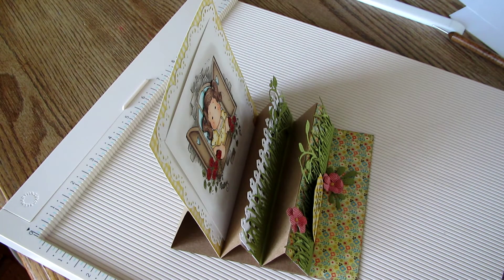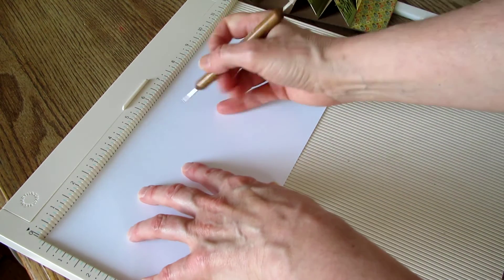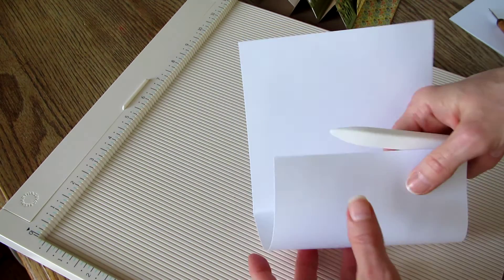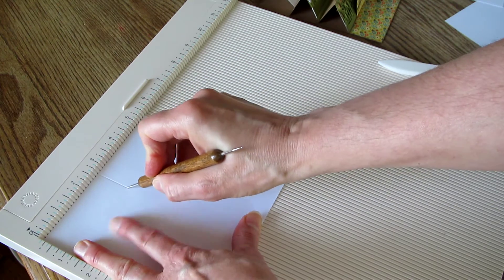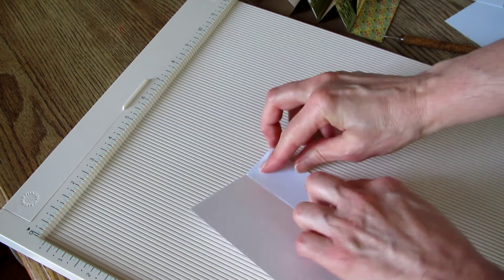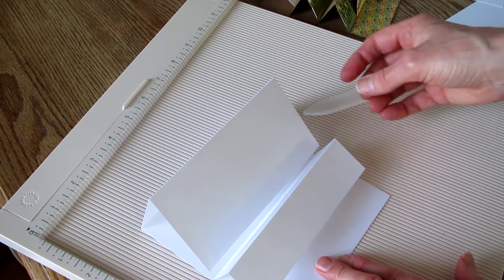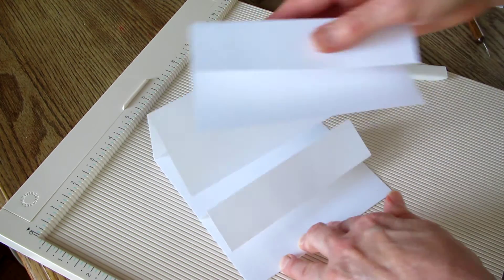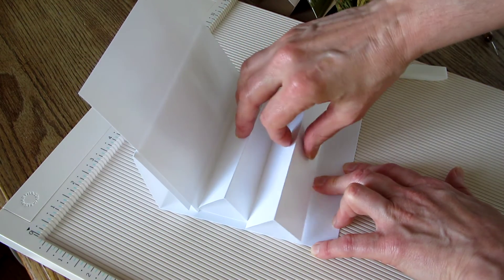Easel card with two mini Easel Add ons...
details on this blog post... TFL!
This is a previously loaded video from July of 2011.  (Google deleted my channel and I am re-loading my videos)